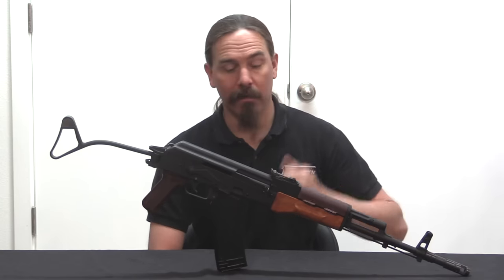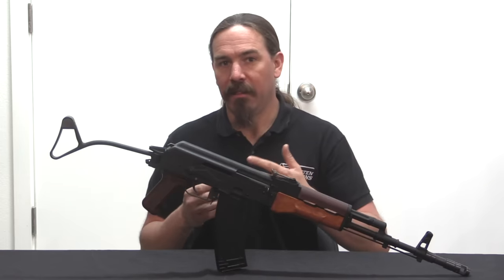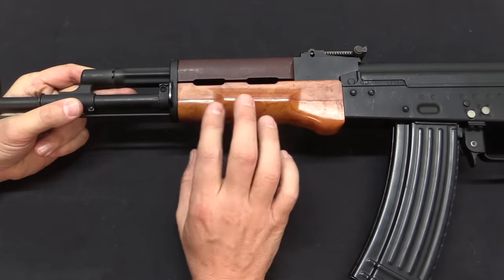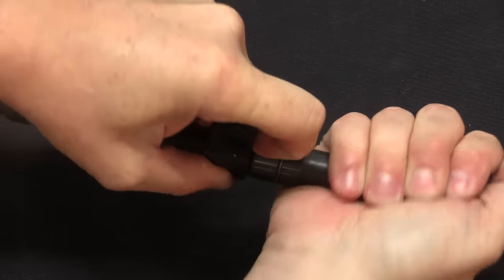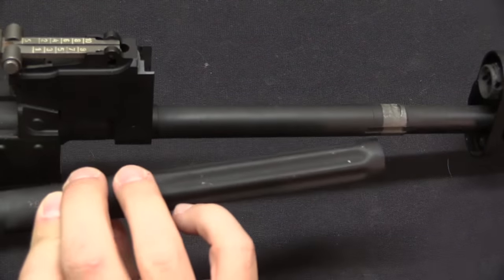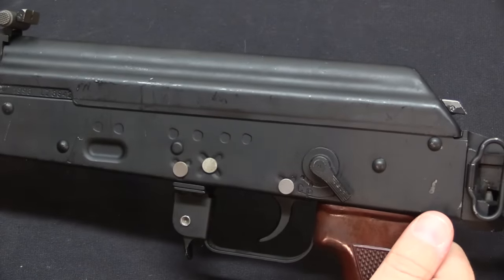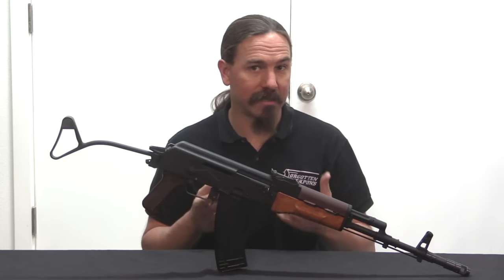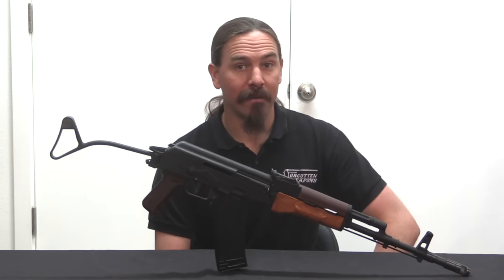wz.88 Tantal: Poland's Alternative to the AK-74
As part of the Warsaw Pact, Poland anticipated adopting the AK-74 after it was developed by the Soviet Union. However, the eventual Soviet terms for license fees and export restrictions were too severe for Polish taste. Instead, Poland opted to develop its own new rifle to use the 5.45x39mm cartridge. This would essentially be a 5.45mm version of the AKM. That sounds like an AK-74, but the 74 actually involved a significant number of changes to parts which the Poles though could be leave identical tot he AKM (like the rear trunnion, for instance). The Poles also wanted to separate the selector lever into two separate controls, with a safety lever on the right and a selector lever (including a 3-round burst option) on the left side.

This new project, codenamed Tantal, was adopted as the wz.88 just before the collapse of the Soviet Union. Production ran for only a couple years, with a total production of 30-50 thousand rifles. Once it became clear that Poland had a path to join NATO, the Tantal was dropped in anticipation of a new rifle in 5.56x45mm NATO. For much more information on the Tantal, see Leszek Erenfeicht's extensive article at ForgottenWeapons.com:

Forgotten Weapons
6281 N. Oracle 36270